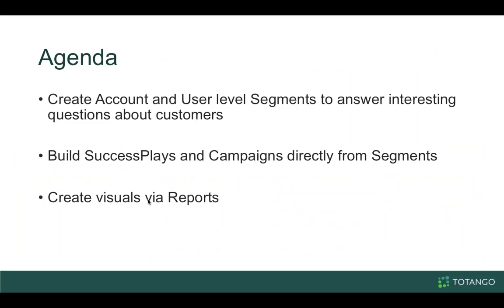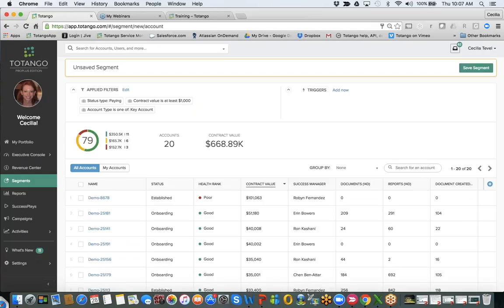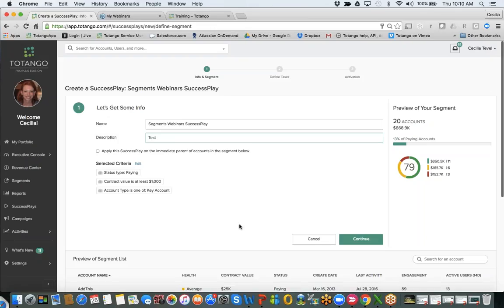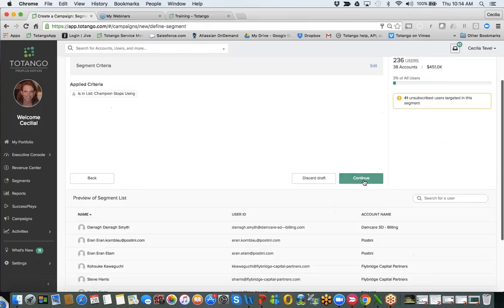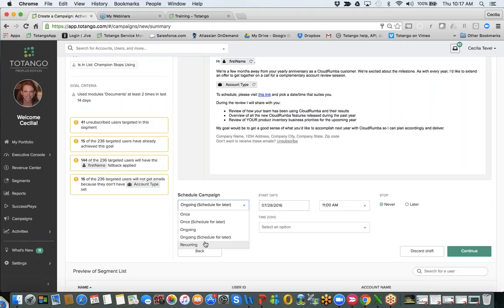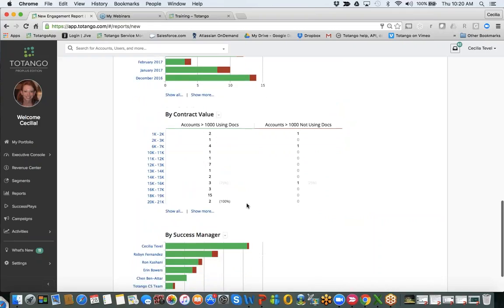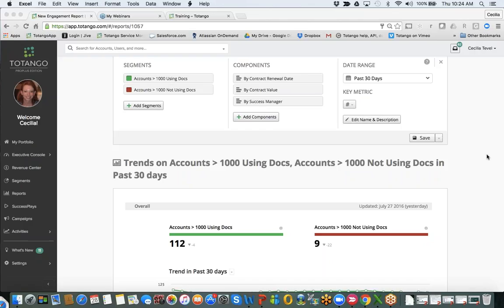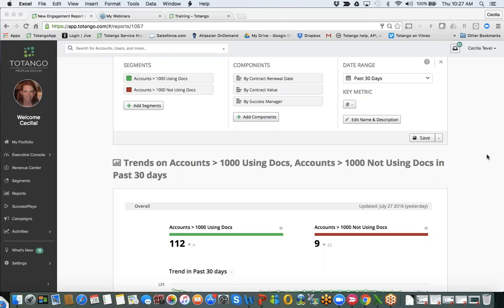Exploring your customers with Totango Segments